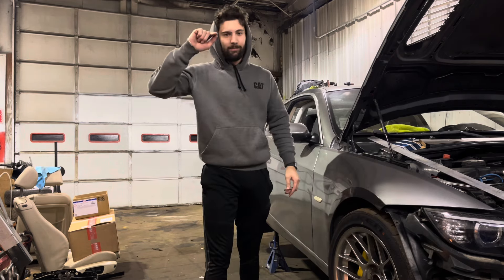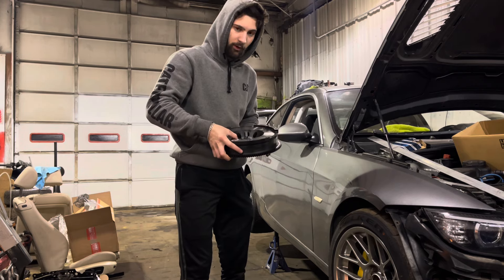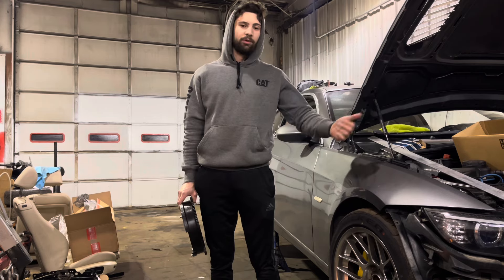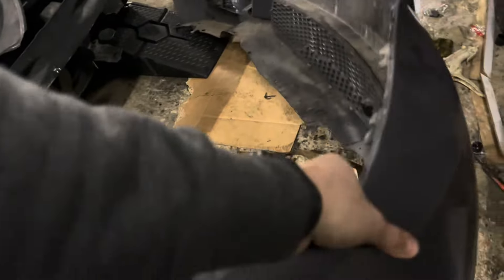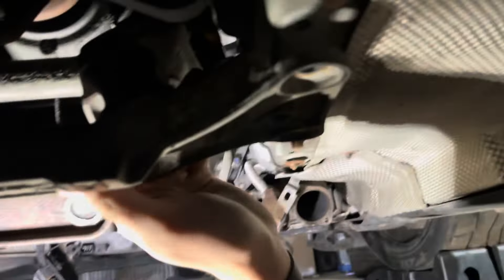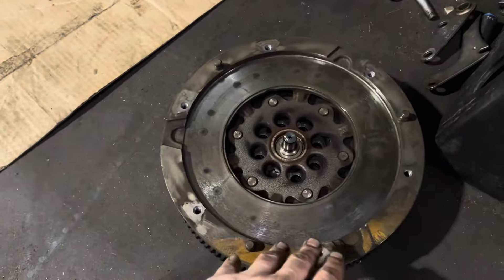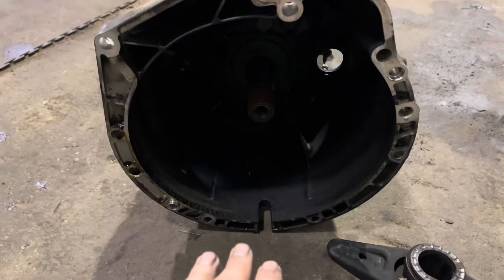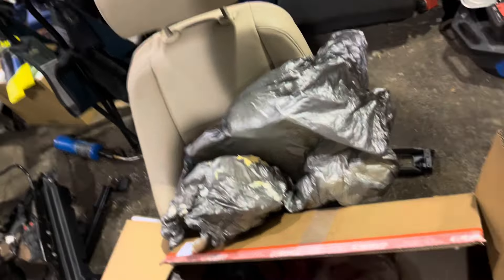335i Gets a Clutch Upgrade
We went with the Luk 550i clutch kit with the Turner motorsports lightweight flywheel for this install.
We will have a review video once I’ve broke in the clutch.